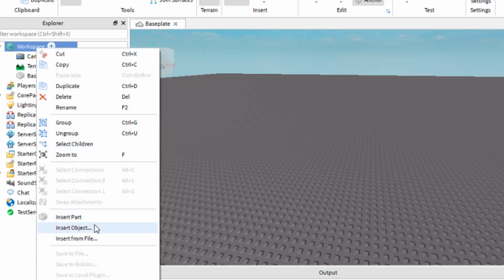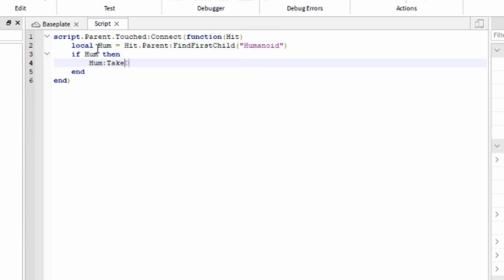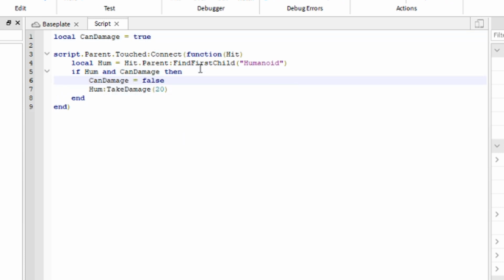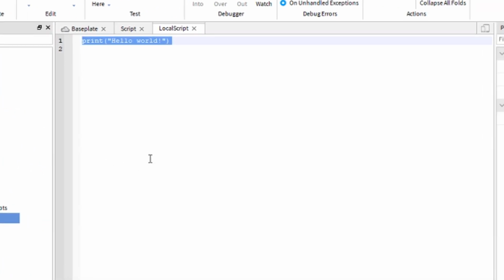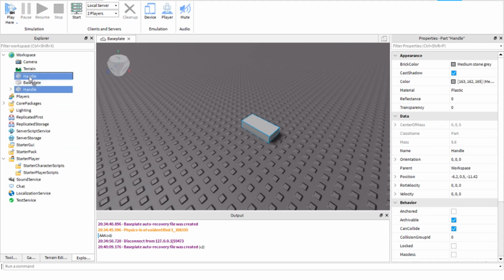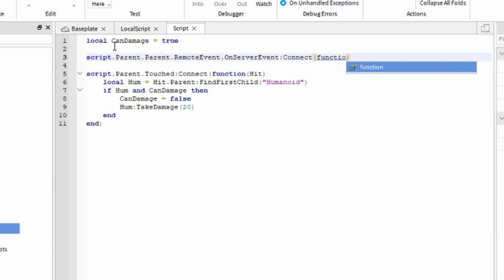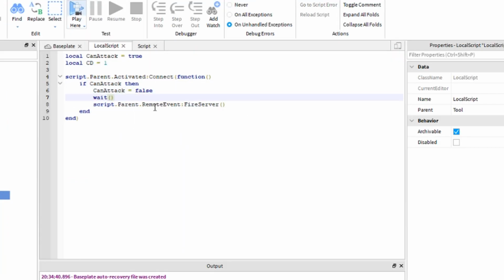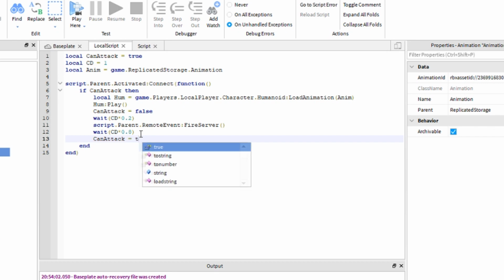Roblox NOT tutorial how to make a sword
А как сделать меч?